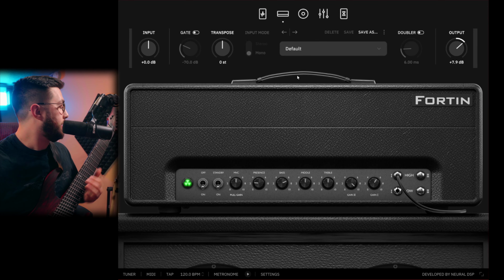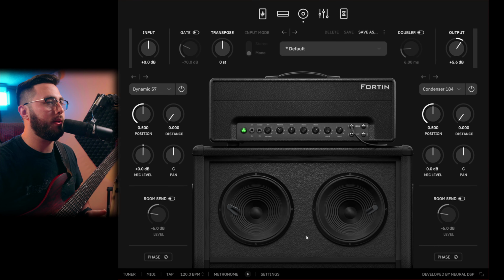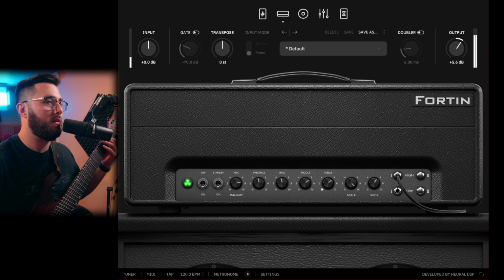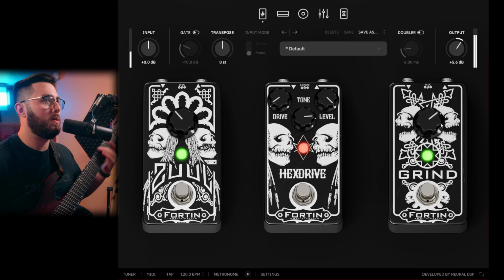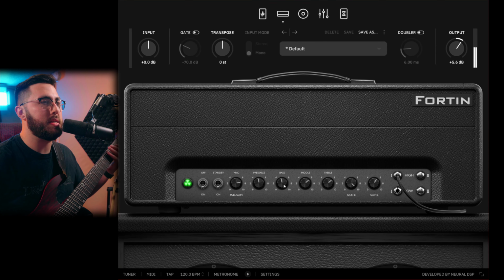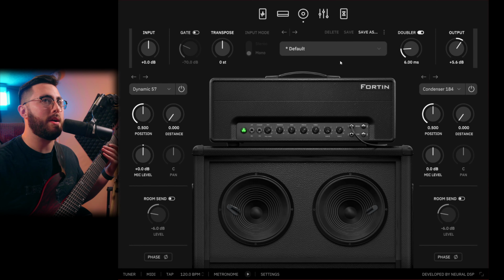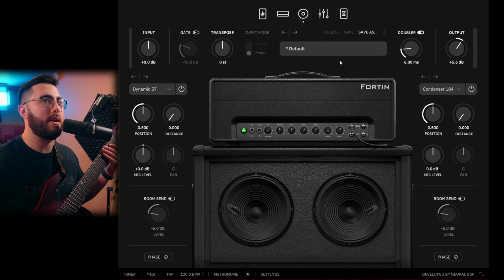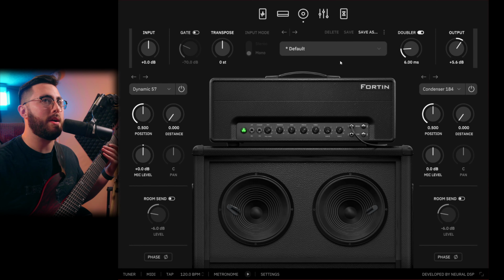How to Dial the BEST Tones with Fortin Nameless X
| Dialing Rhythm & Leads with Fortin Nameless X |
I decided to make a few custom presets for myself and my mixing workflow. I tried to get at least a good 8-string rhythm tone and a good searing lead tone for general use for the Djenty-prog stuff. Creating tones is one of the great things we can do with these crazy plugins, and I think a lot of people forget you can do this because they just use the built-in presets. Regardless, I hope this helps you to dial-in good metal rhythm and lead tones with the Fortin Nameless X! @NeuralDSP

00:00 - Intro
01:32 - Rhythm Tone
15:21 - Lead Tone
27:11 - Final Thoughts

What Gear I Use:

| Video Gear |
SONY A5100 CAMERA
35MM LENS
56MM LENS

| Audio Gear |
GUITAR CLEANING
RECORDING INTERFACE
STUDIO MONITORS
MIDI KEYBOARD

| Microphones |
SHURE SM7B
SHURE SM57
AUDIO-TECHNICA AT2020
ZOOM H2N
PURPLE PANDA LAV
TULA MIC